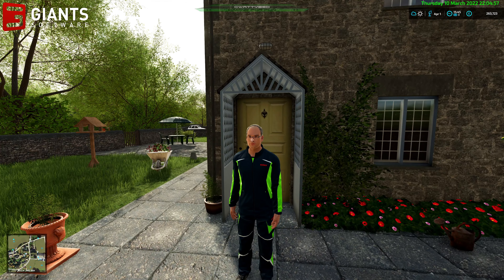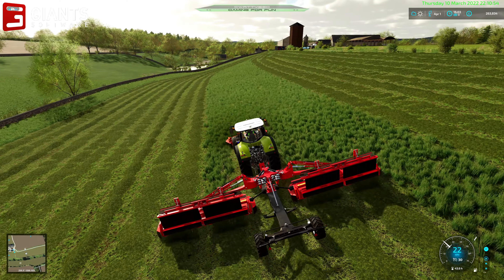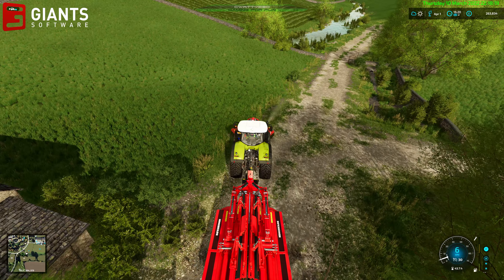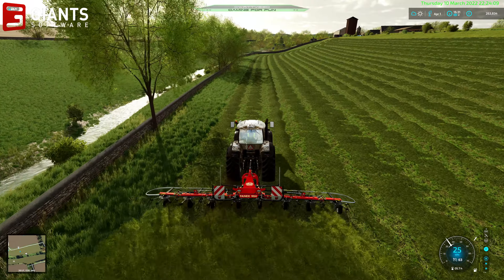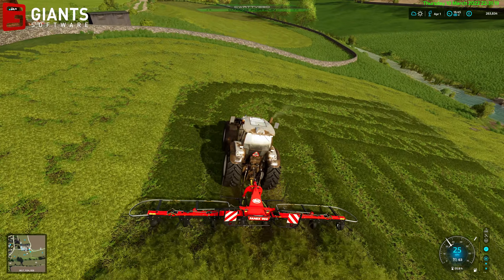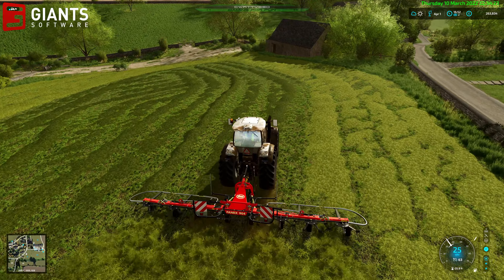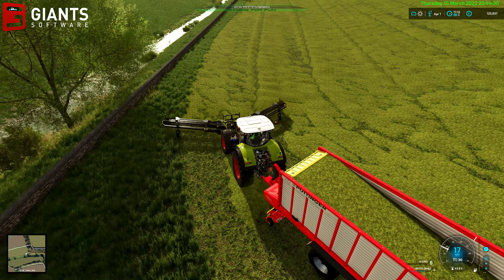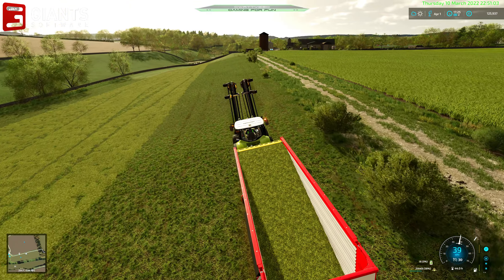Ep 22 Making some Hay | FS22 Calmsden Farm Let's Play | Farming Simulator 22 | LS22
Welcome to episode 22 of my new Let's Play series here in Farming Simulator 22. I'm today going to be making some hay, as will be needing a good supply of it in the future to provide food for animals, namely sheeps and cows.

I'm playing on the Calmsden Farm Map from Oxygen David, which is set in the wonderful Cotswolds area of England. I'm playing with  Seasons mode active, and am playing on 2 Days/Month for these gameplay videos in this let's play series. I also have some other rules and restrictions in place on this save as explained in Episode 1 of the series. I also have installed the optional HD Textures, Seasonal Textures and Custom Branding released by Oxygen David separately via his own social media platforms for PC Players to be able to upgrade the map and make it look even better.

►BRAND NEW AMAZON UK AFILIATE LINK 📦. Make all your purchases via my link to help support me as a Creator at ZERO extra cost to yourself.
► GIANTS SOFTWARE PARTNER CODE: CWATTYESO